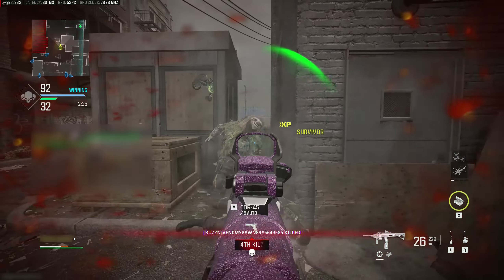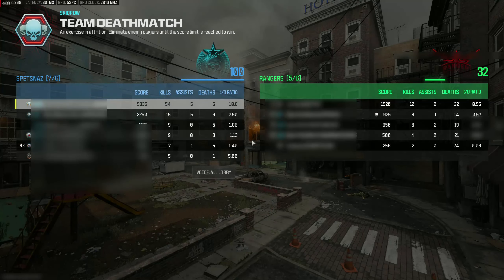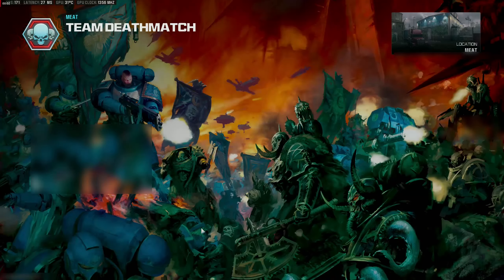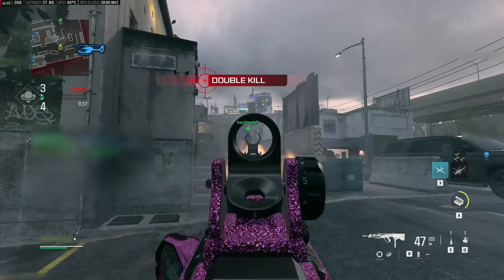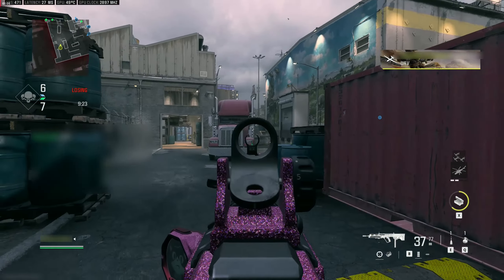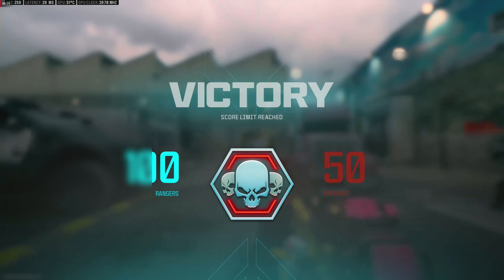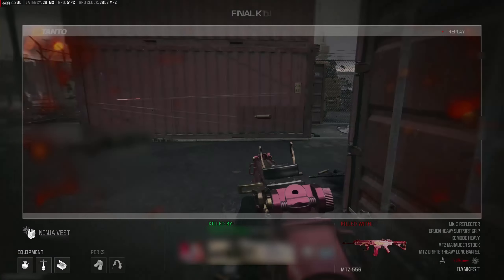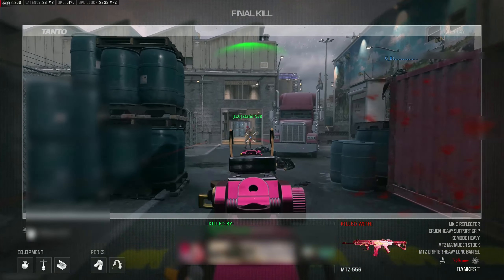The Fix Part 3: Separate Network Card Gives An Advantage In Online FPS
This video will show short clips explaining how/why a separate network adapter card gives an advantage.